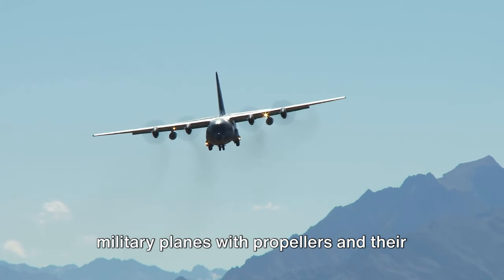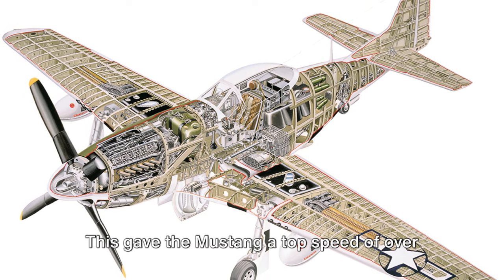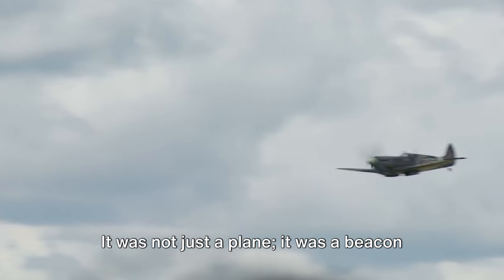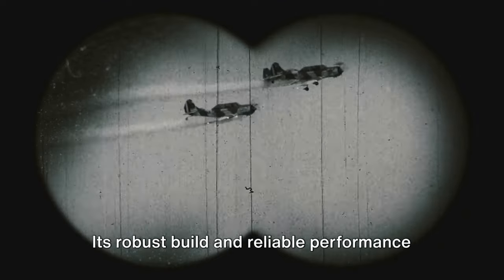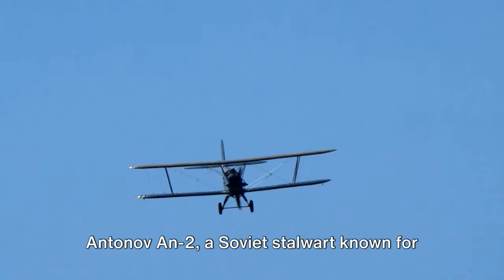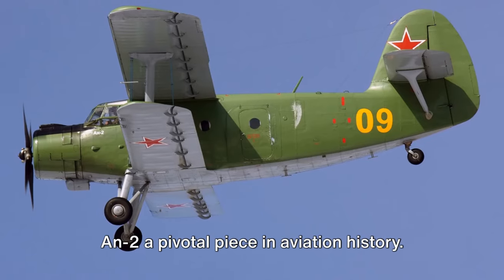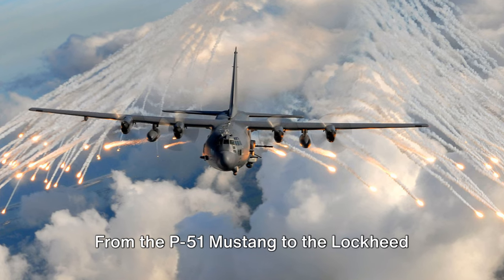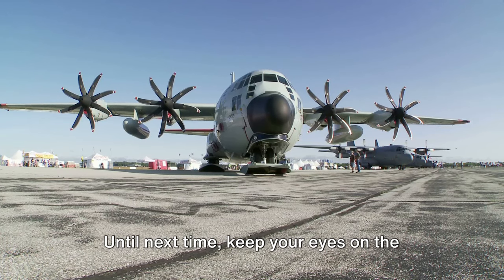Top 5 Propeller Powered Military Planes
In this captivating video, join us as we delve into the fascinating world of propeller-powered military planes. Discover the history and enduring value of these iconic aircraft as we count down the top 5 picks. From World War II classics to modern marvels, each plane has its own unique story to tell.

Explore the incredible capabilities and legacy of these planes that have played crucial roles in shaping aviation history. Whether you're an aviation enthusiast or history buff, this video is guaranteed to fuel your passion for all things flight-related.

Let's spread the appreciation for these remarkable propeller-powered military planes far and wide!

OUTLINE:
00:00:00 Ever wondered?
00:00:43 The P-51 Mustang
00:02:00 The Spitfire
00:03:04 The Douglas DC-3
00:04:36 The Antonov An-2
00:05:46 The Lockheed C-130 Hercules
00:07:26 Conclusion